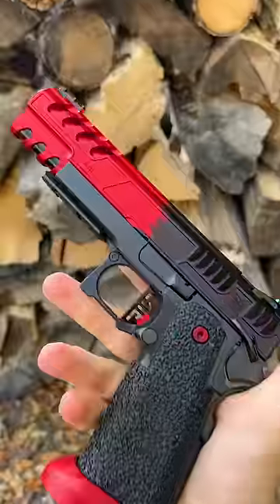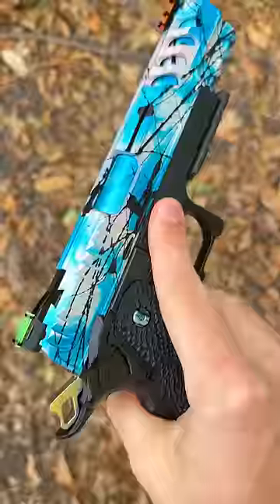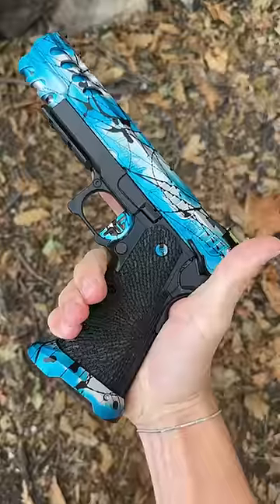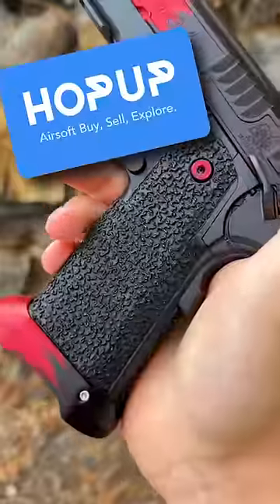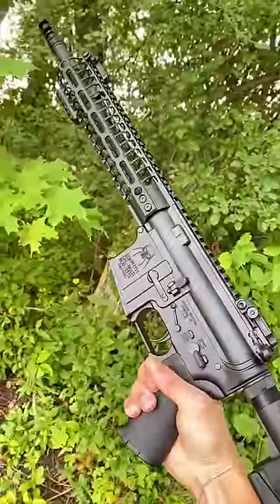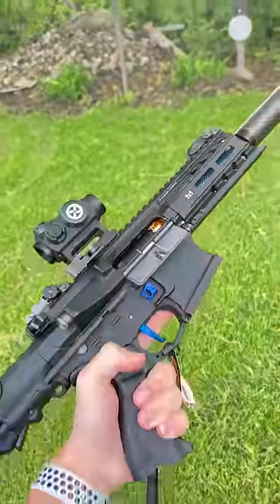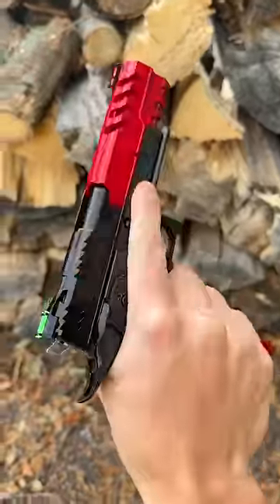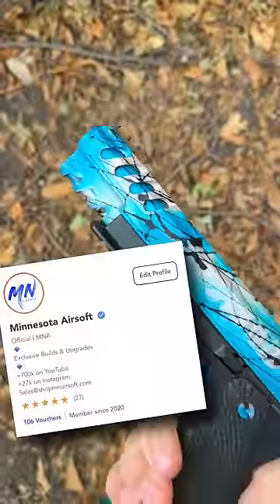Can You Actually Sell Them?